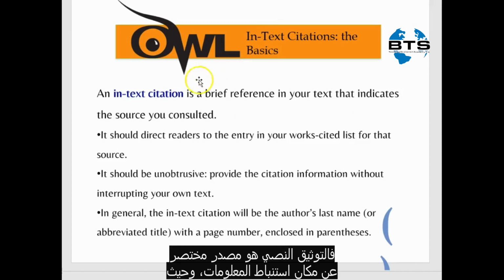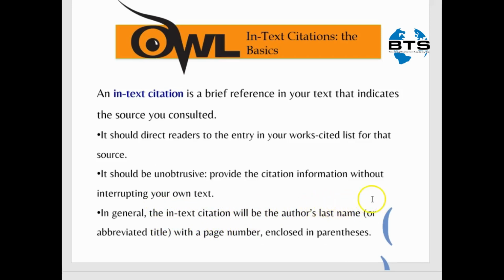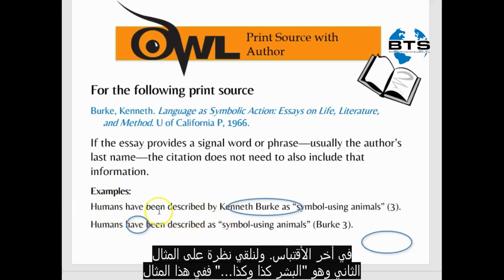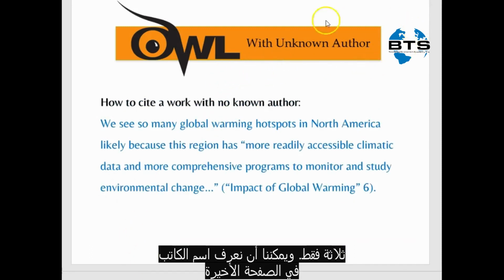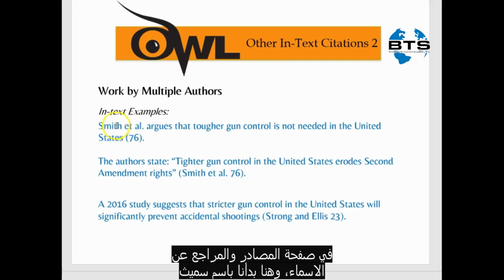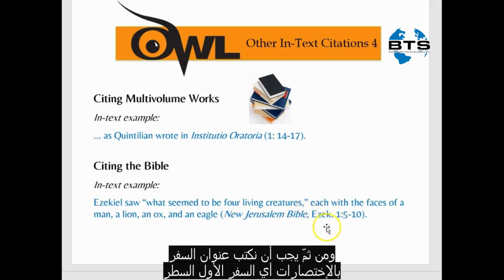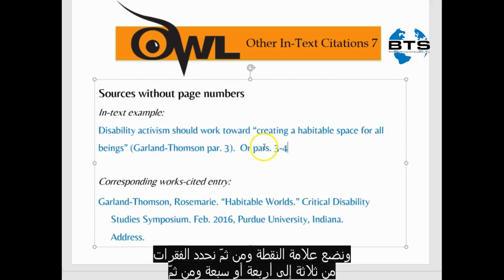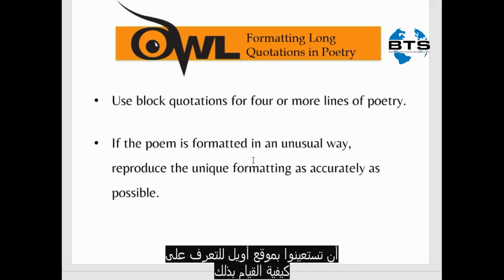التوثيق النصي وفق اسلوب MLA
حميع الحقوق محفوظة لأصحاب الفيديو، تمت الترجمة للفائدة العلمية من خلال فريق ب ت س للبحث العلمي

التوثيق النصي هو توثيق متكامل وضروري عند استعمال أي اقتباسات أو أفكار للغير في حلق البحث وغيرها، فهو يتكامل مع صفحة المصادر والمراجع ويدل القراء على المصدر كاملاً فيها. لكن كيف يُكتب؟ هنا سنتعرف على كيفية كتابة التوثيق النصيّ خطوة بخطوة وفق أسلوب جمعية علم اللغة الحديث MLA

للمساعدة في خدمة التوثيق النصي يرجى التواصل عبر الرابط التالي

البحث الكمي والبحث الكيفي

التوثيق النصي بإستخدام اسلوب MLA

✬ الموقع الرسمي ✬

رابط القناة الأخرى